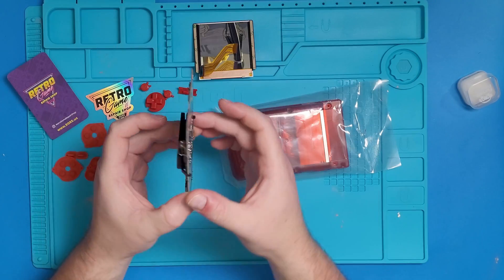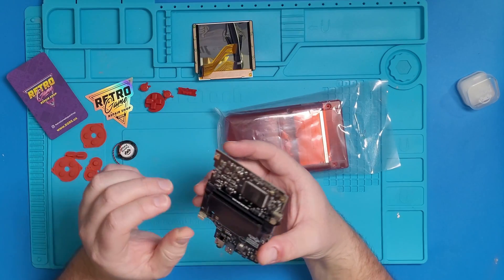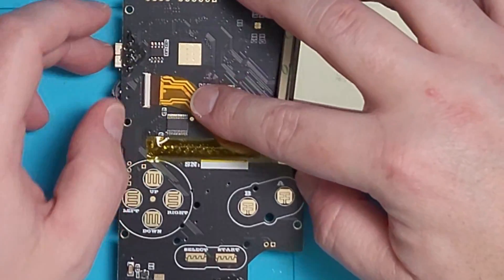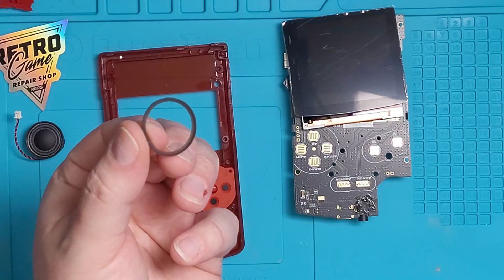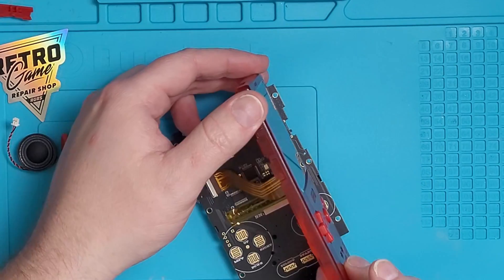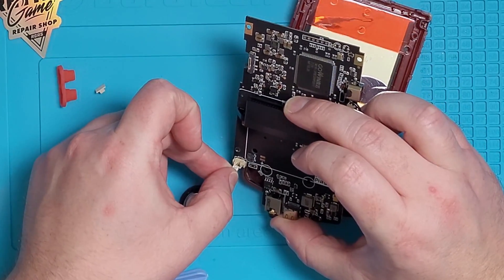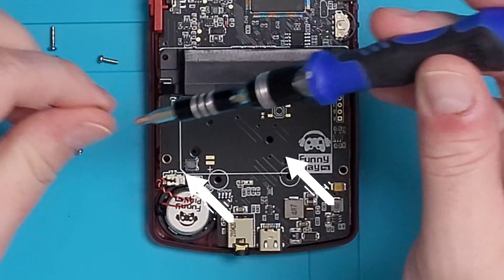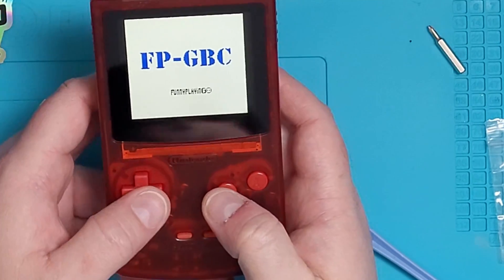Build Your Own FPGA Game Boy Color In 5 Minutes! How To Guide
Toolset

BaByee!